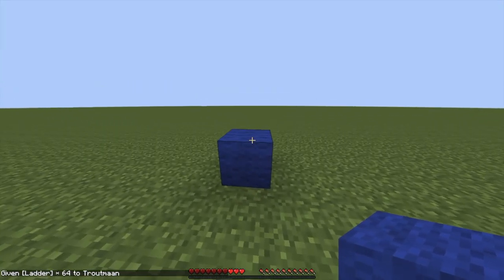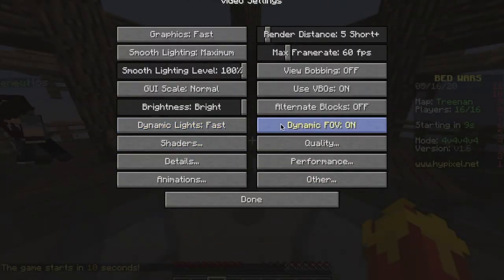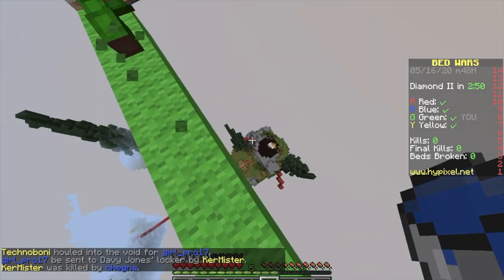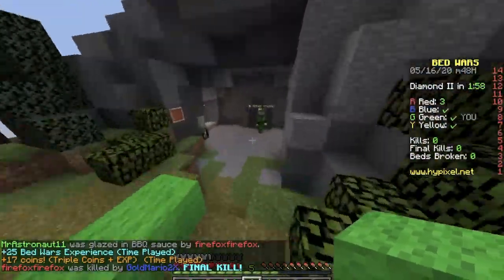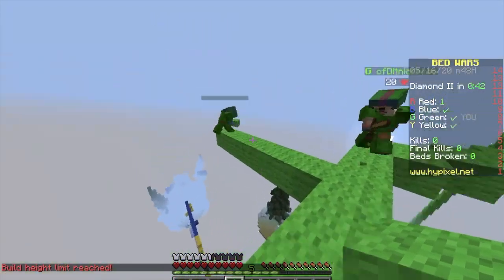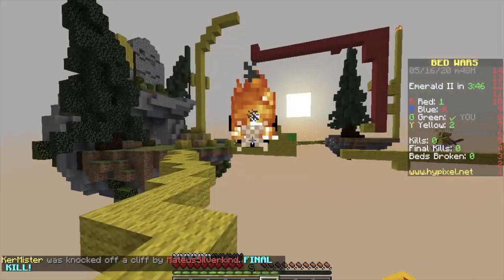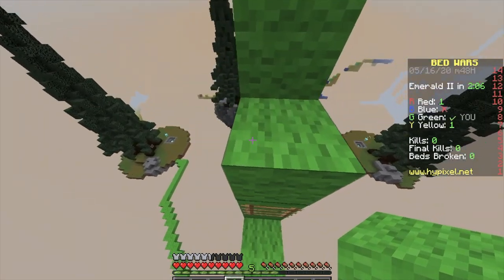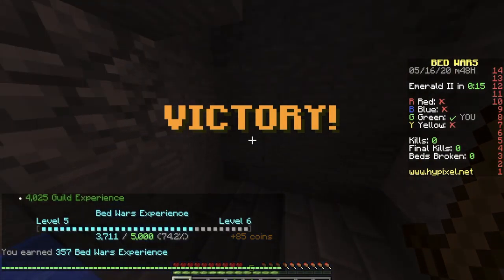How to Scorpion Bridge in Minecraft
This is a tutorial on how to Scorpion Bridge in Minecraft. In hypixel there is a term call scorpion bridging. It is called the scorpion bridge because it reflects the opposite amount of fear as the name scorpion. When someone says they scorpion bridge, they are immediately a beta-male and you can assert your dominance over then with regular bridging.